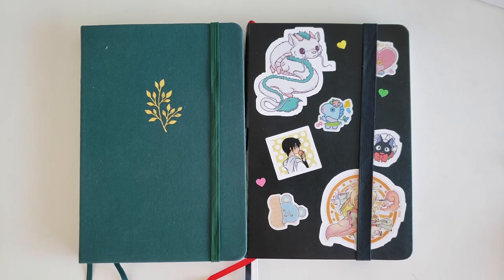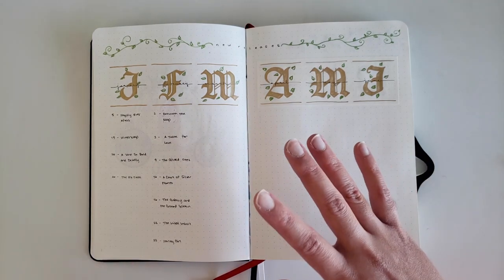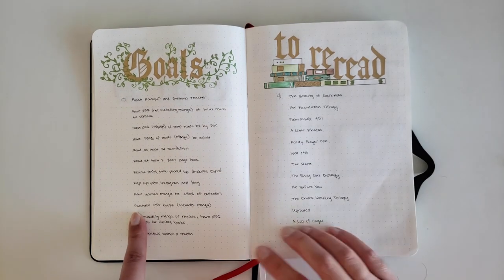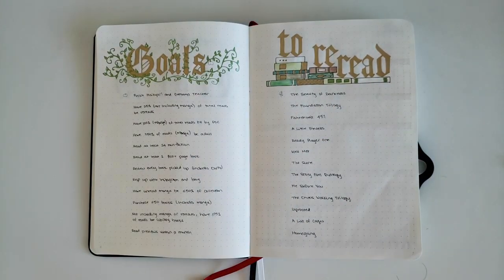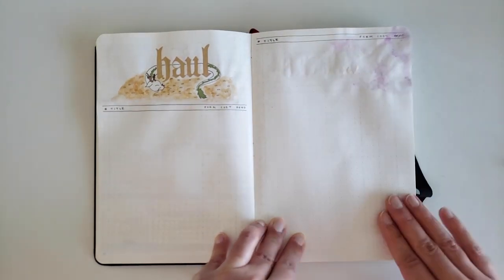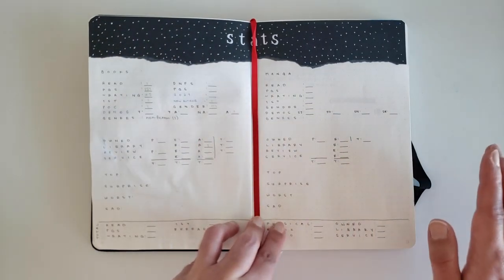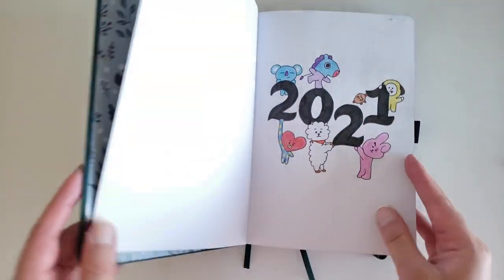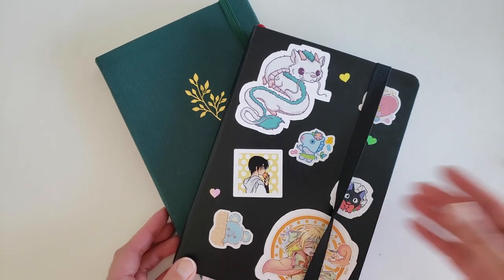2021 Reading & Bullet Journal Setup + Reading Goals & TBR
Hi everyone, my name is Ren.

Today I'd like to share with you a walk through of my initial 2021 setups for my bullet journal and my reading journal. For the bullet journal I went with a BT21/BTS theme and for the reading journal a fairytale theme.